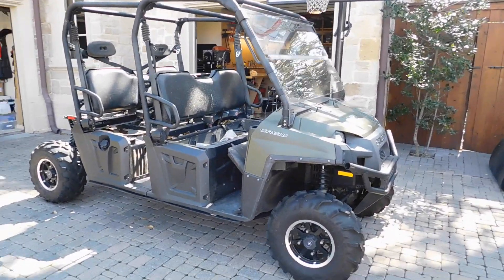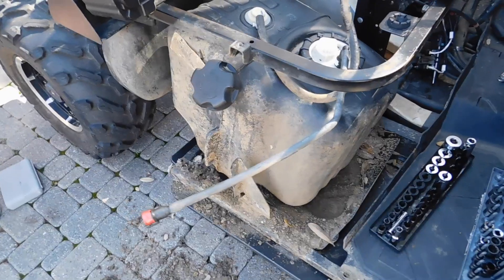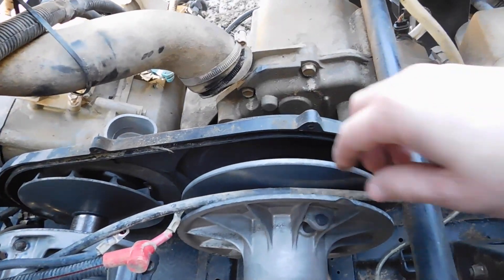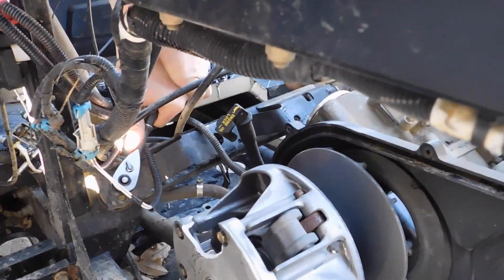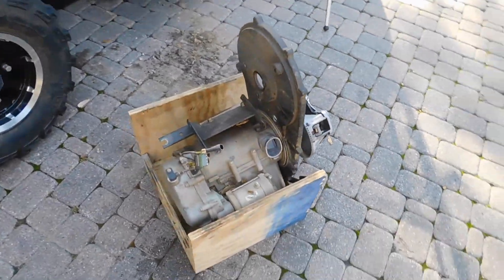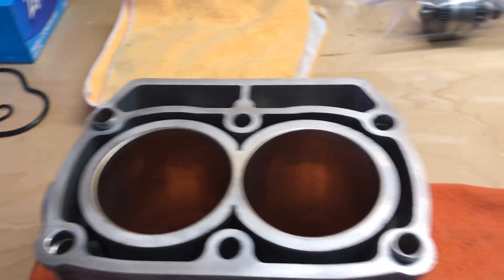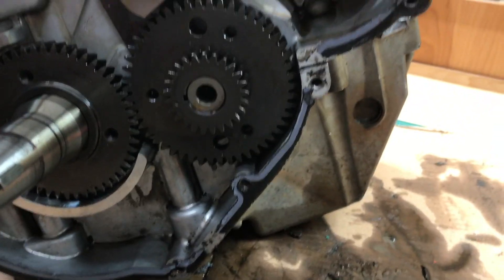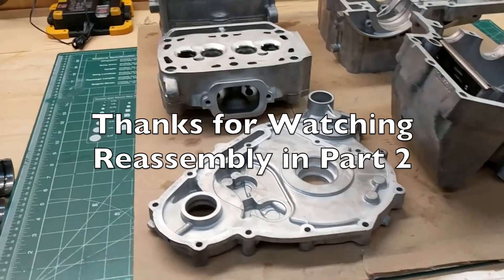Polaris Ranger 800 Engine Rebuild Part 1: Removal and Disassembly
800cc Polaris Ranger
Had some serious issues so we are removing and rebuilding the engine.
Rebuild and install will be in Part 2.